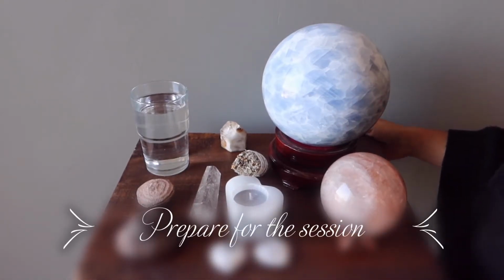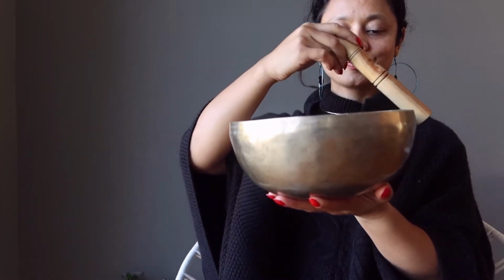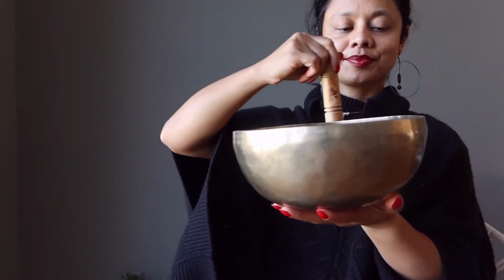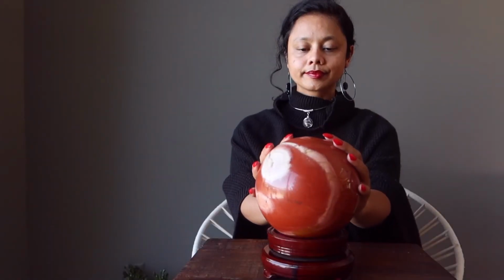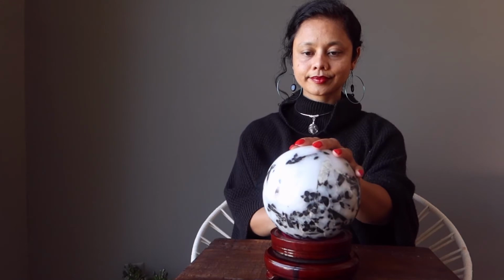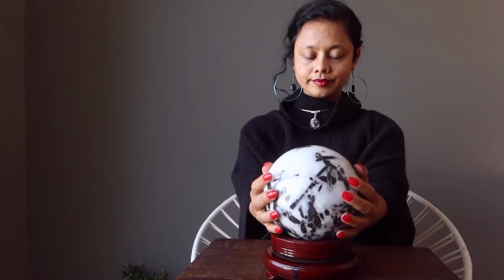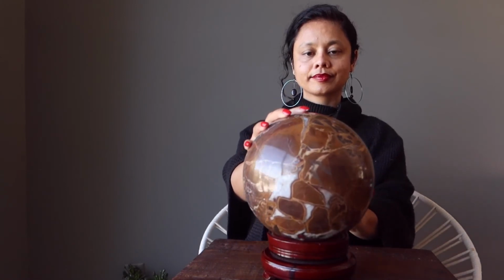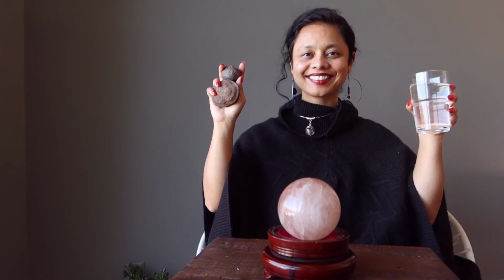Join the Crystal Ball Guided Gazing Meditation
Are you ready to do crystal ball gazing? Gather your crystal spheres and get ready for this guided meditation.

Join us for a guided gazing session with your gemstone spheres. In this meditation, you visit the past, present, and future.

While you're there, join the Satin Crystals VIP club for members-only specials, more meditations, affirmations, and monthly crystal horoscopes

If you need anything crystal-related, we are here for you. Post your comments, stories, and questions here or find us directly

Thank you for your positive energy at Satin Crystals,